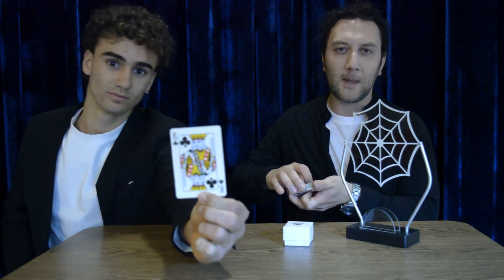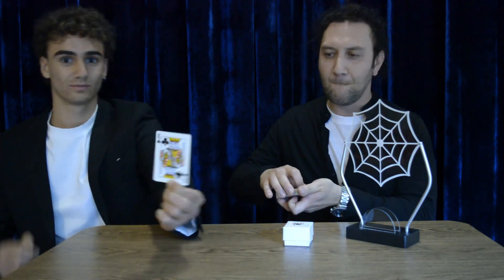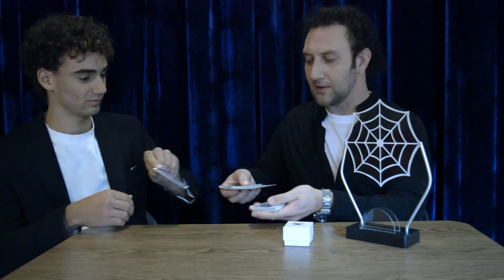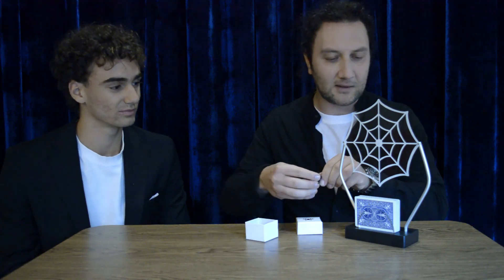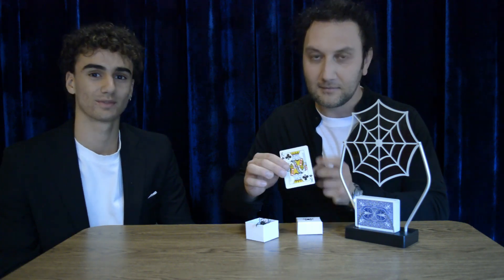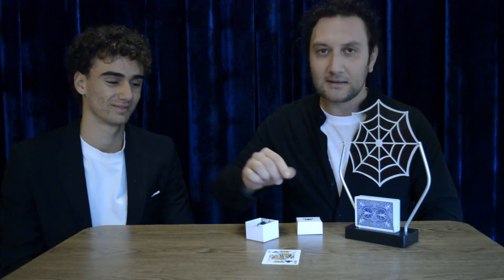噓迷子:HimitsuMagic--Helper's Spider by Sorcier Magic